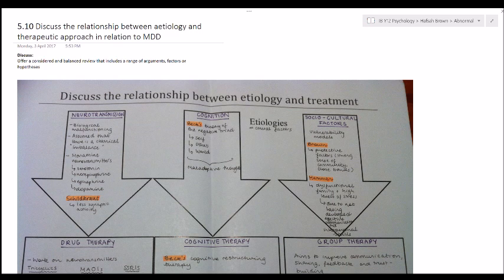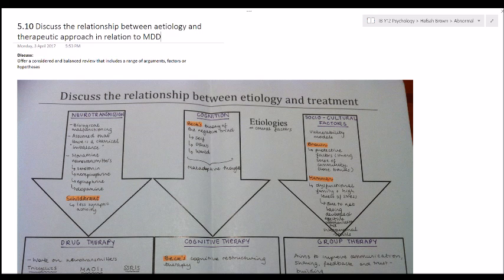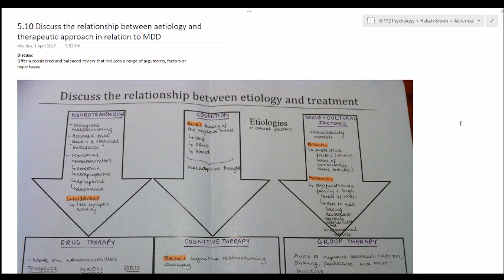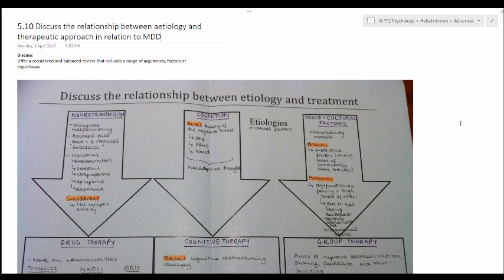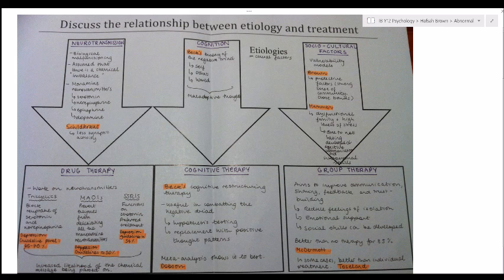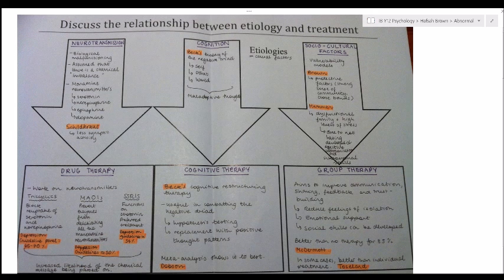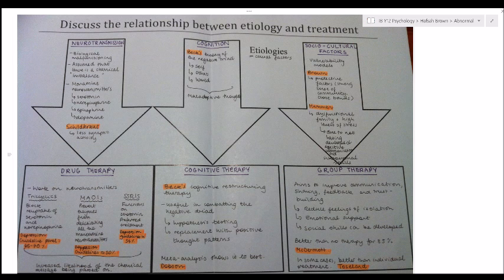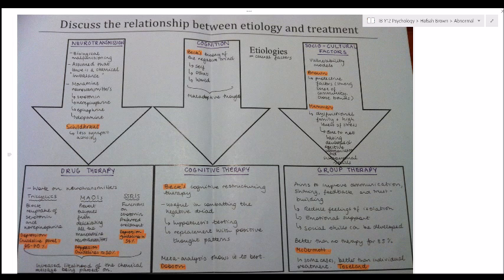5.10 Relationship between aetiology and therapeutic approach in MDD (IB Psych Revision)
5.10 Discuss the relationship between aetiology and therapeutic approach in relation to MDD
Revision questions:
 1. Define aetiology
 2. Establish links between 3 aetiologies and 3 treatments
 3. Describe how neurotransmission affects depression
 4. Describe how drug therapy affects neurotransmission
 5. Describe Beck's theory of depression
 6. How does Beck's cognitive therapy affect the negative triad?
 7. Describe Brown's vulnerability model
 8. Describe Hammen's vulnerability model
 9. How does group therapy address vulnerability/ protective factors?